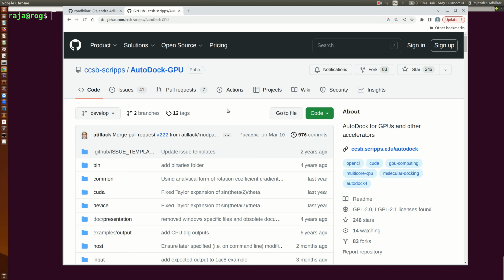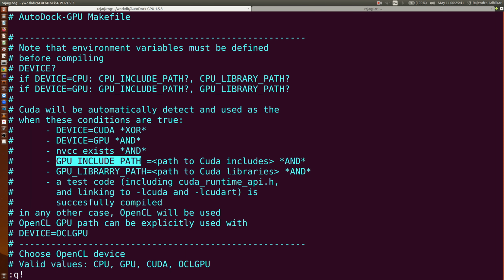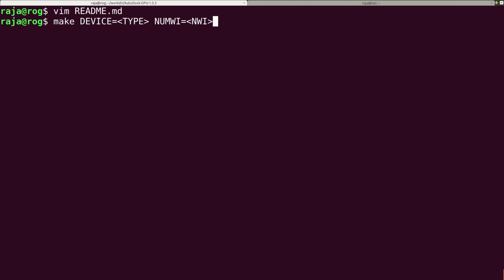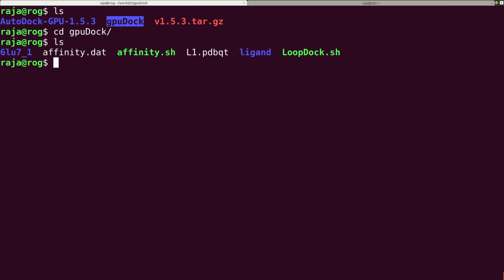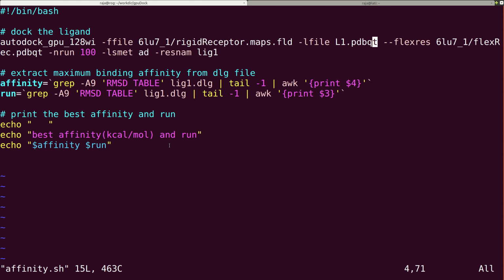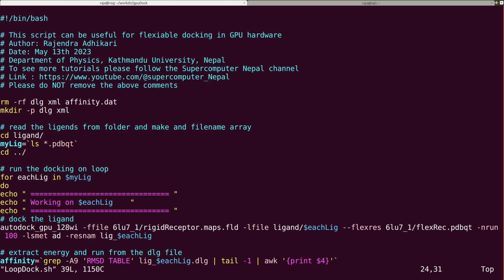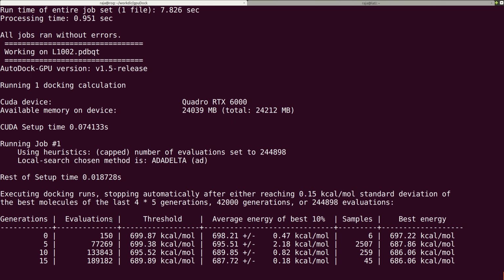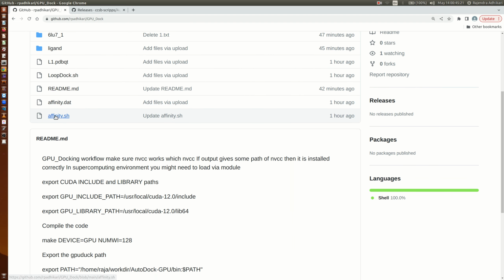GPU Docking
In this tutorial I am explaining how we can do GPU docking in flexible way. Coming episodes will be about how to created target file/folder for flexible docking. Link to gitHub